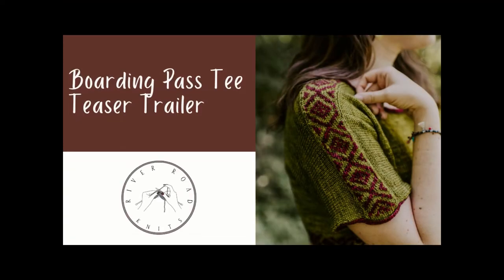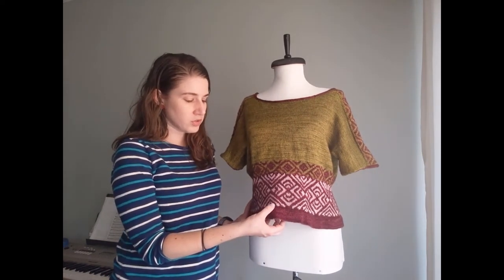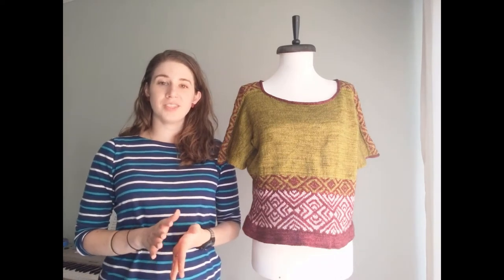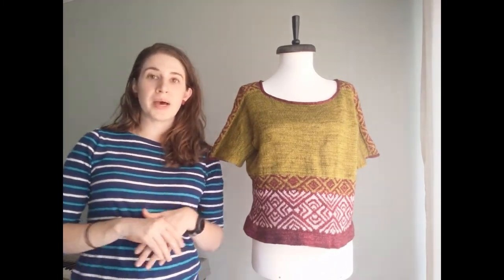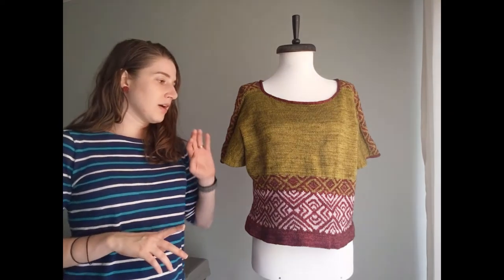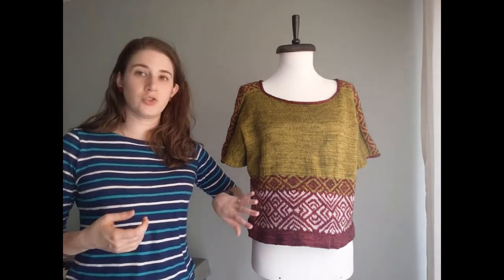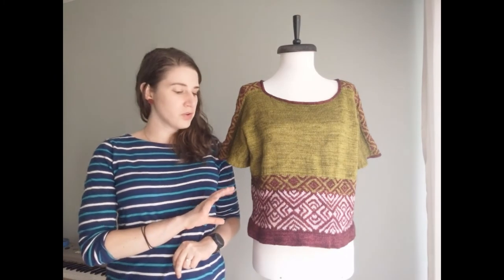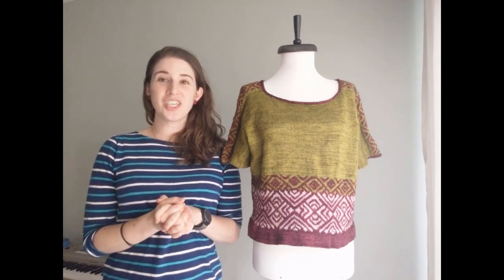Boarding Pass Tee | Teaser Trailer | River Road Knits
Check out the video for info on construction, modifications, yarn choice, and sizing! Timestamps:
Intro and design description - 0:00
Construction and techniques - 0:20
Sizing and modifications - 3:00
Important tip on gauge - 5:14
Yarn and Yarn Choice - 6:20